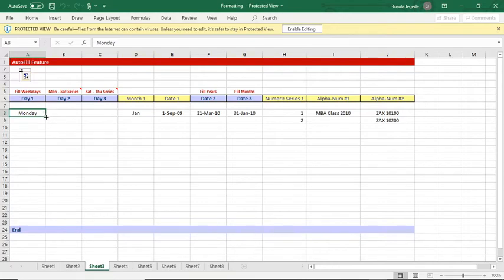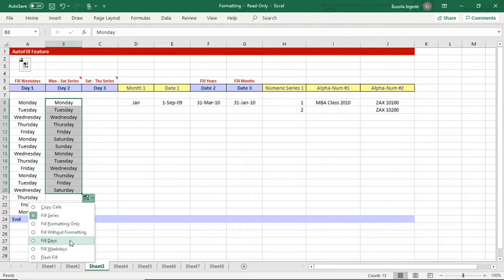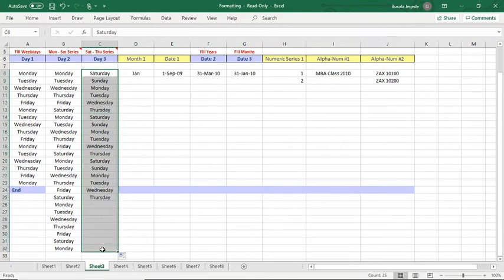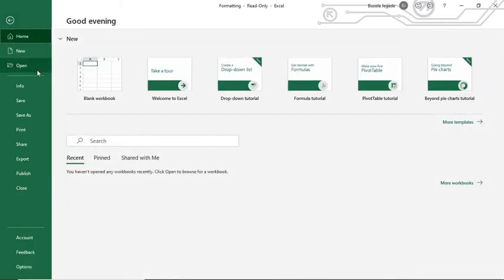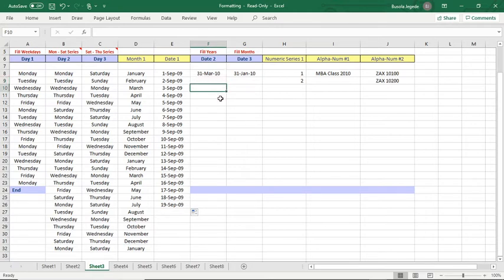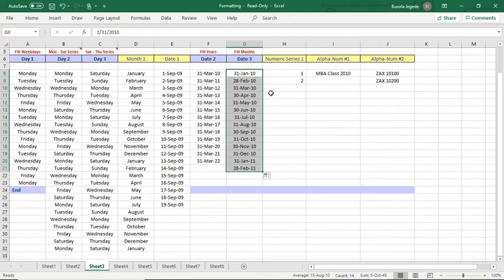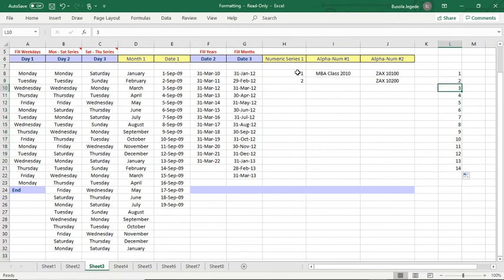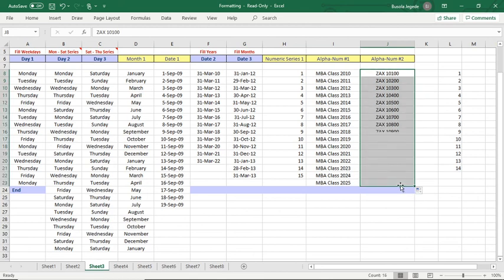AUTO FILL OPTIONS VARIATIONS & SETTINGS #6